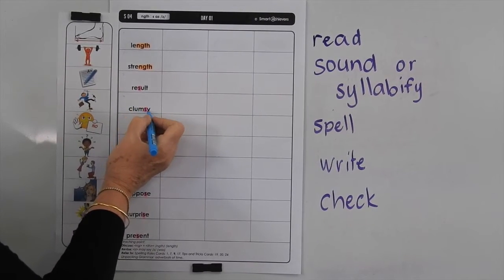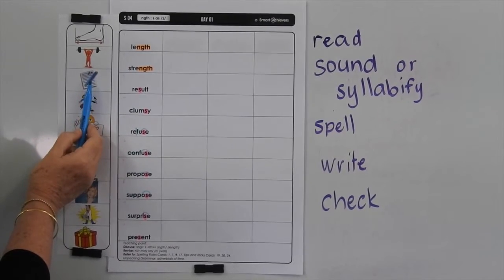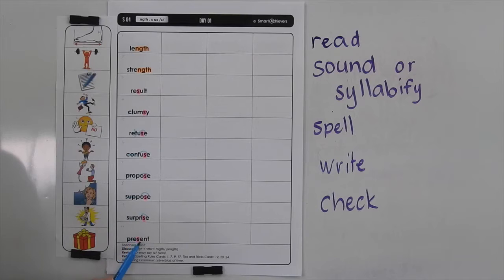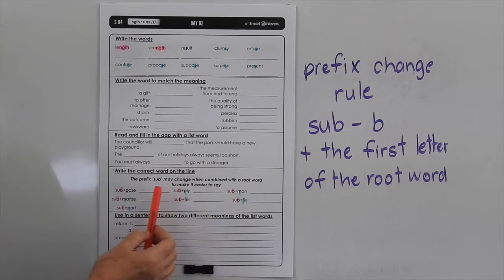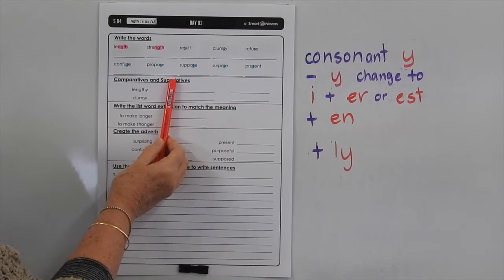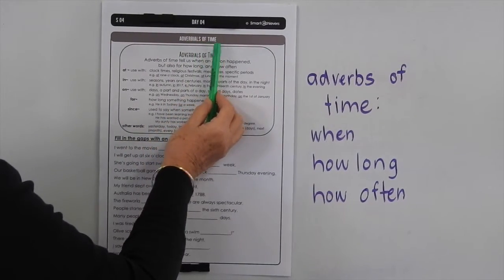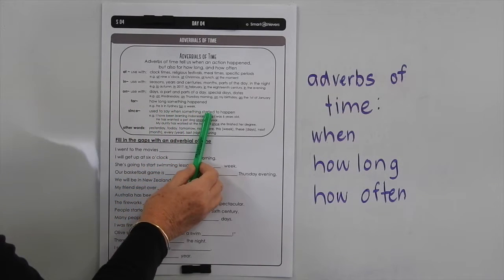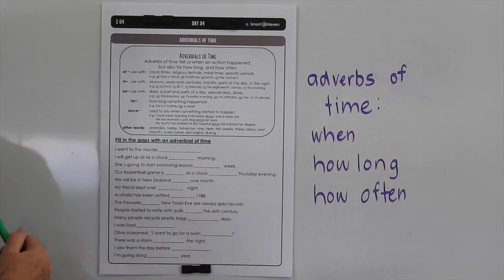Smart Words Level S - List 4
A guide for teachers and students using Smart Words Word Study Level S List 4. This video was filmed and produced by SmartAchievers.